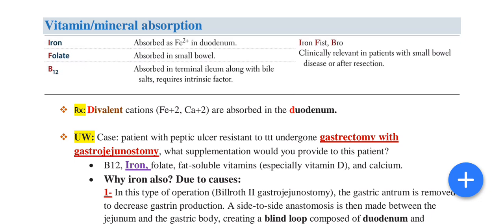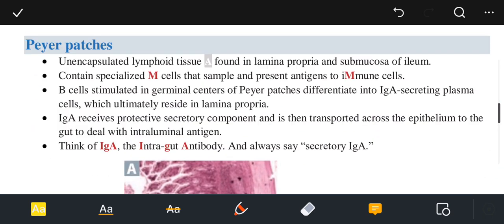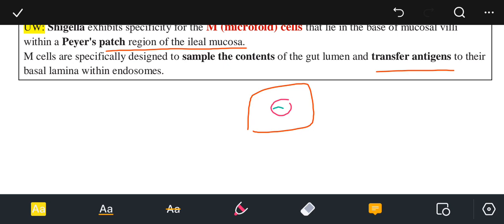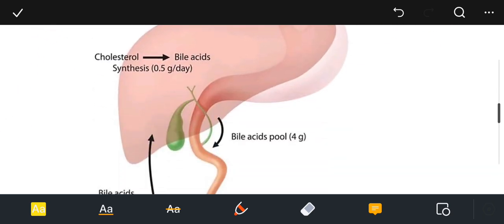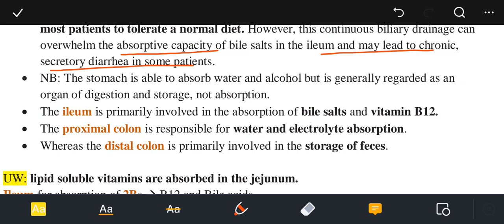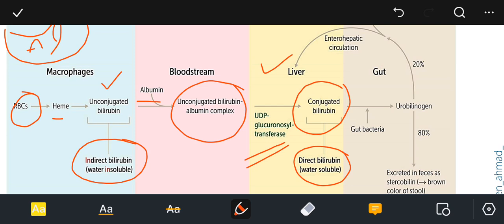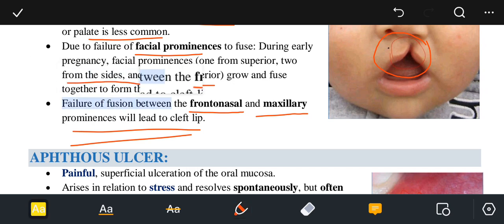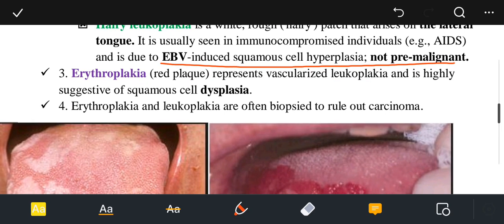First Aid + Annotated Uworld Read With Me GIT Part 8